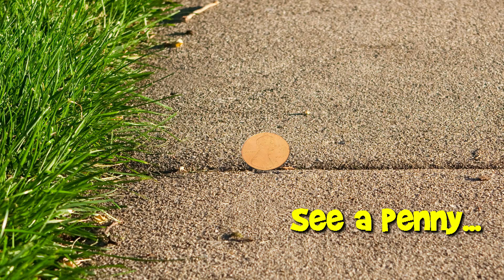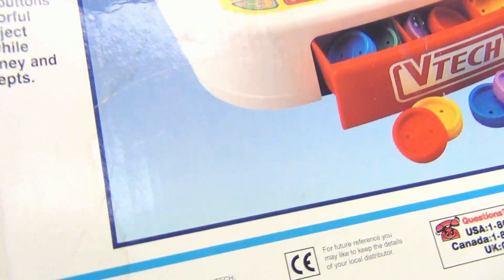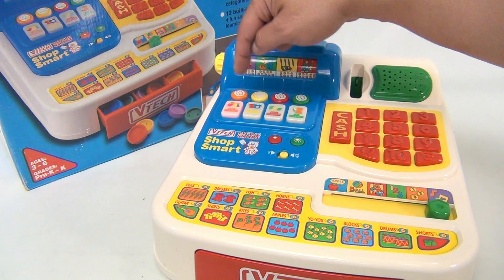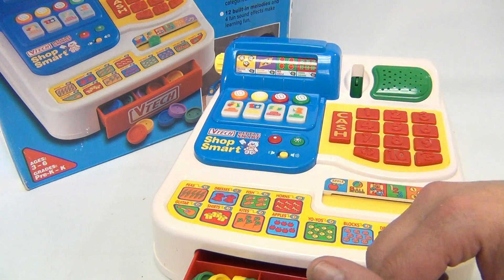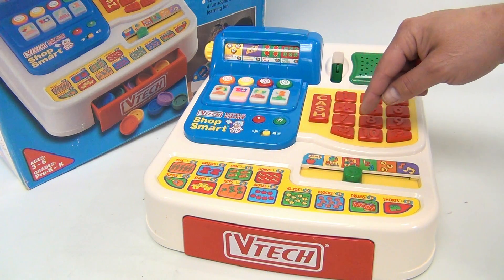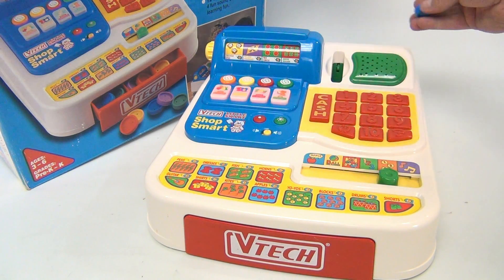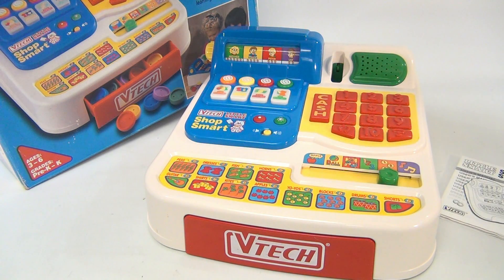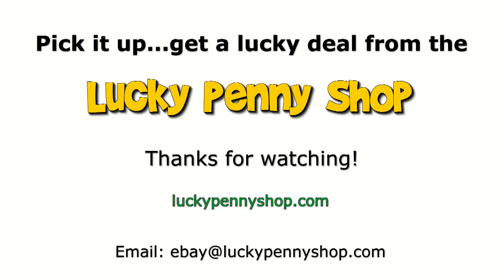VTech Little Smart Shop Smart Vintage Electronic Cash Register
​​​Here is a video showing the VTech Little Smart Shopper.  This is one of many electronic items we have shown on video. I have one of the largest collections of electronics, pop up's see 'n say and other electronic items.  This video is pretty limited on what I show because at the time I was not really documenting items.  This was being sold in my eBay store at the time and never sold.  I still have it after all of these years.  I will be making an update video at some point.  I have a ton of Vtech electronics.

Lucky Penny Thoughts:
LPS-Dave
Later!